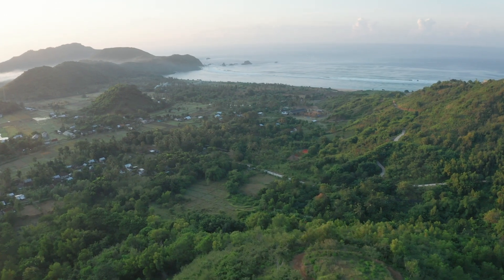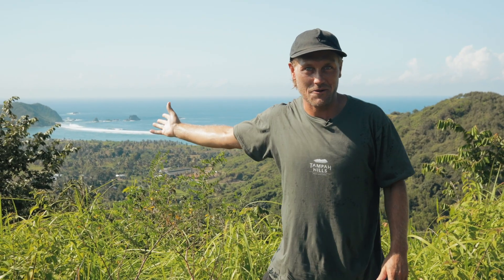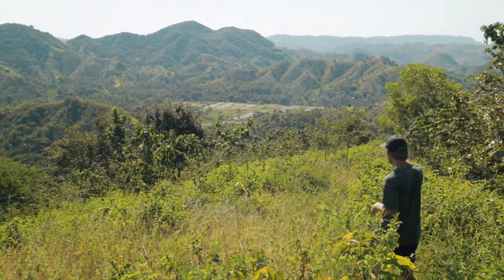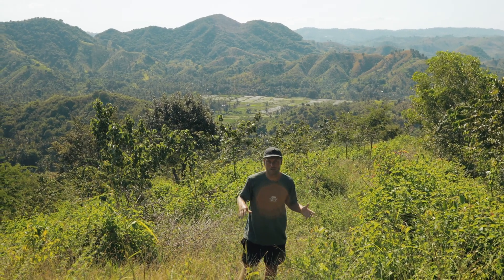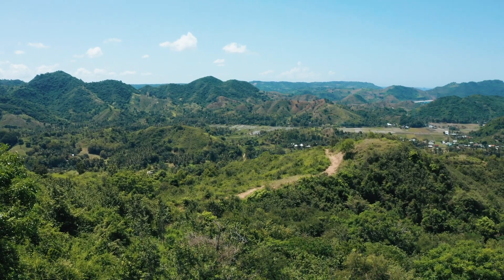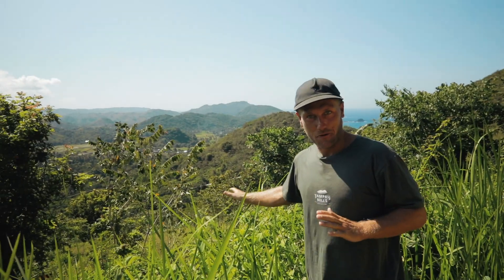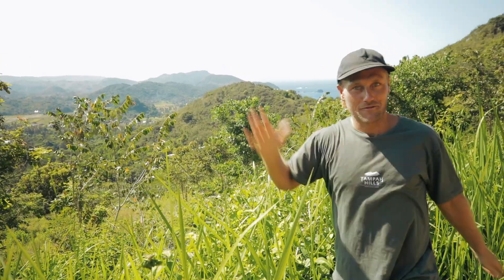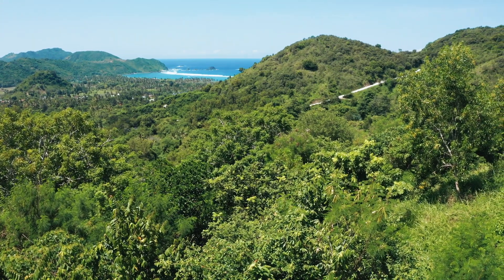Tampah Hills | We are launching stage 3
We are now launching stage 3 of Tampah Hills. Stage 3 is larger and higher up in the hills, and the location is tranquil and private.

Stage 3 is close to the parklands, rice fields and sports area. All AA lots and some A lots have sea views, and all lots share the expansive views of the valley facing east. The astonishing sunrises truly are a sight to behold each morning.